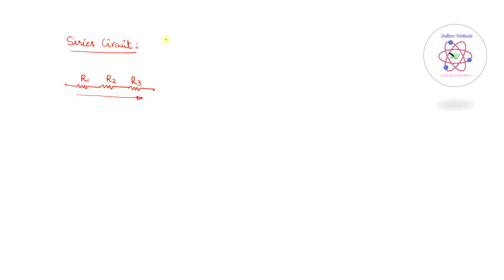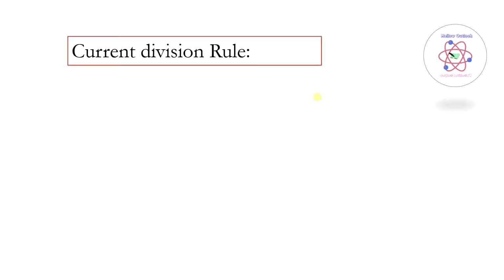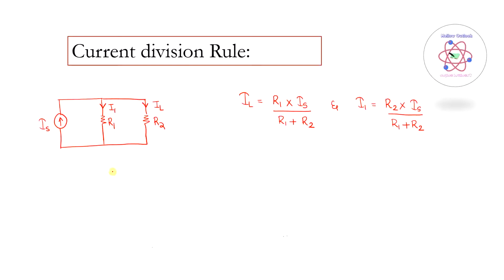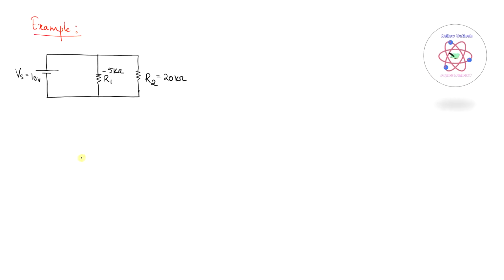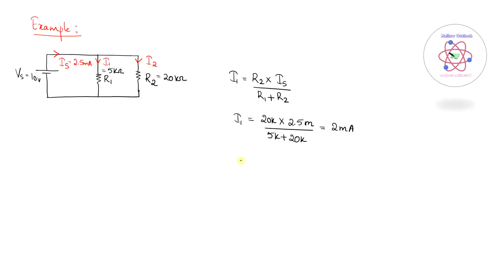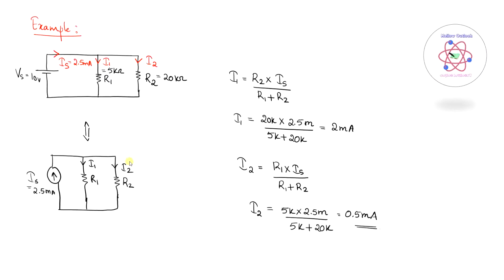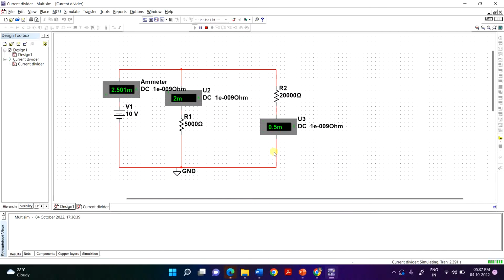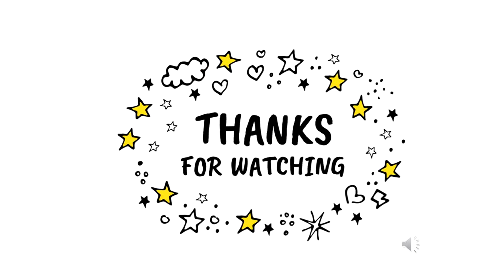Current Division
Current division rule is explained with an example. Multisim simulation  of a circuit is also shown